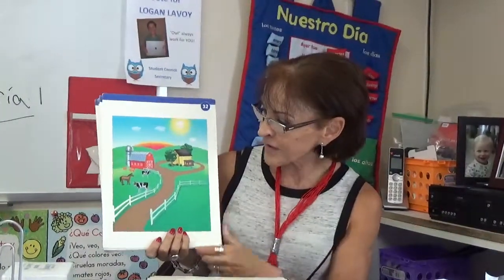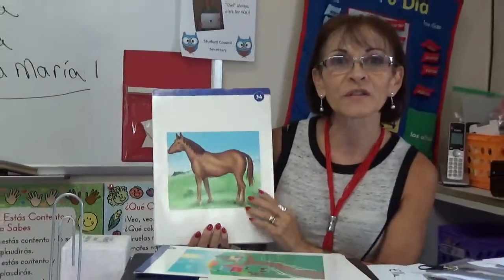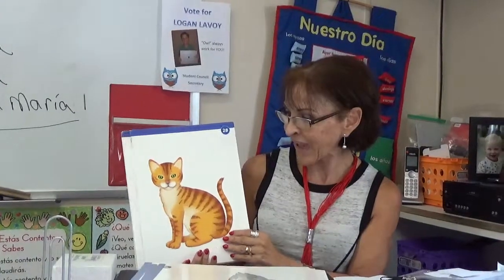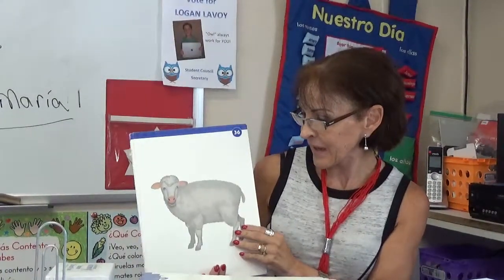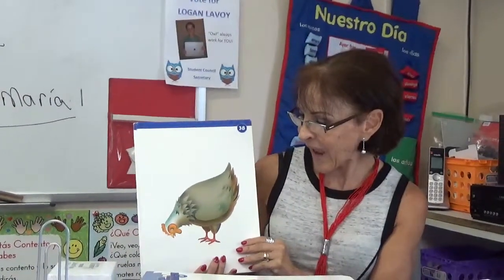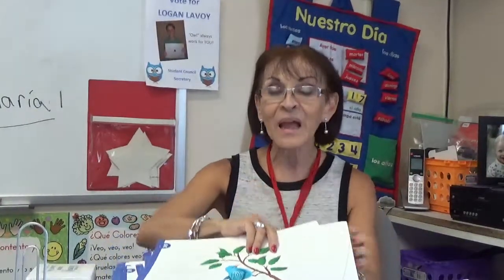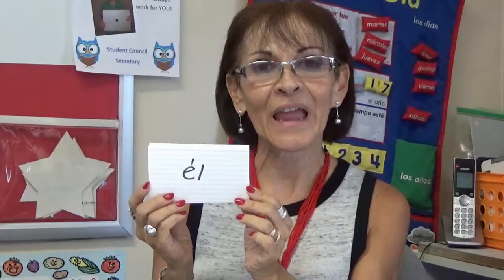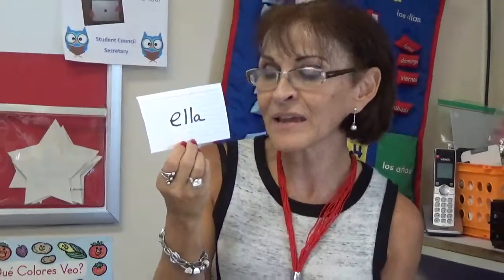2nd Grade Farm animals